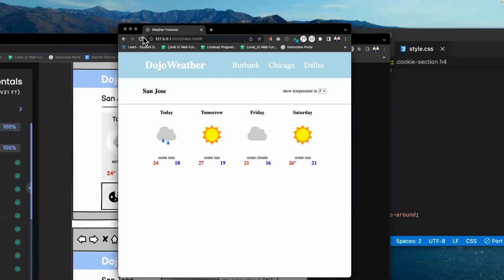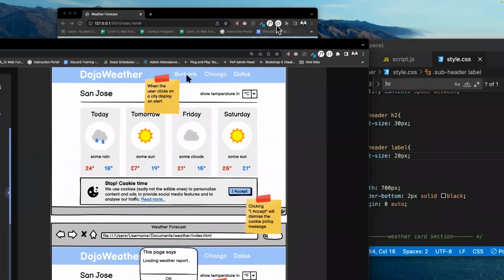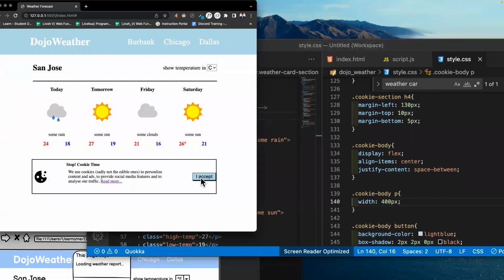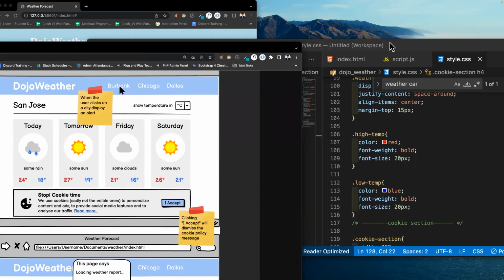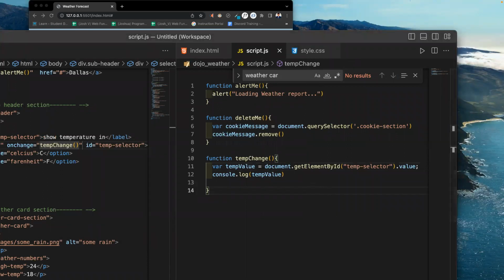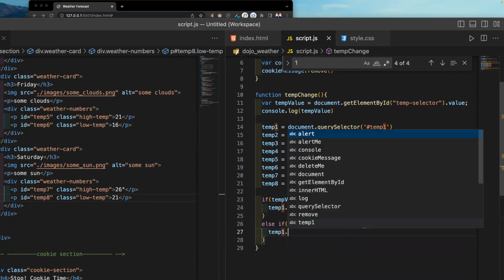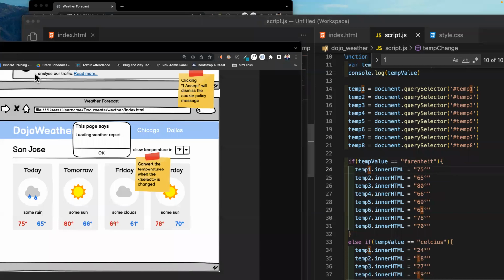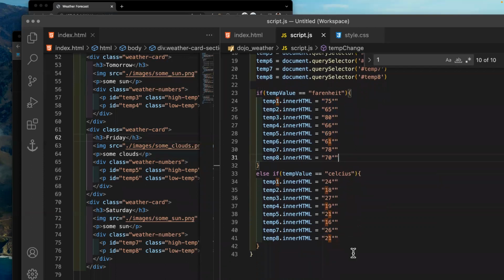Web Fundamentals Feb2023 W2D2 Dojo Weather Part 2